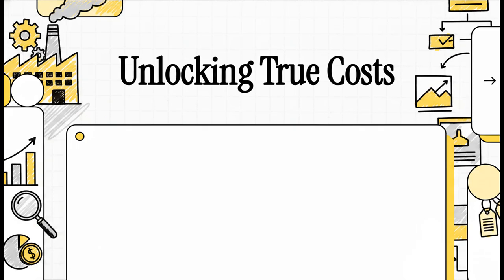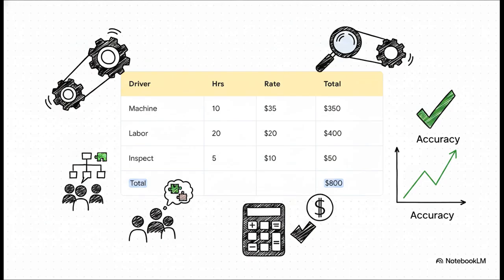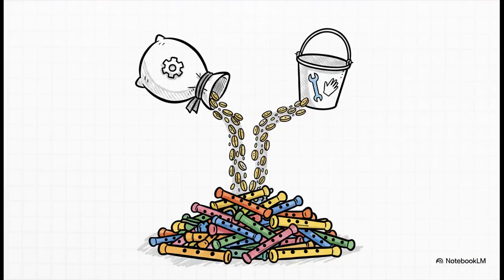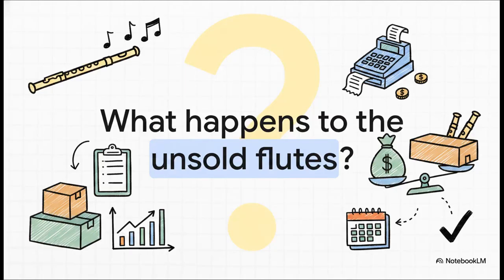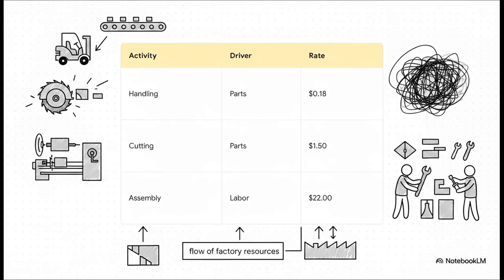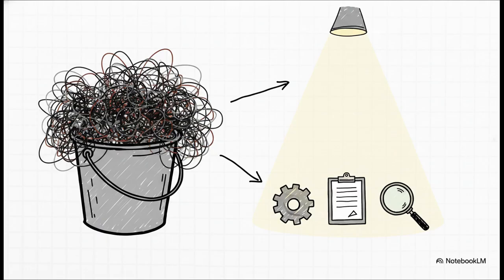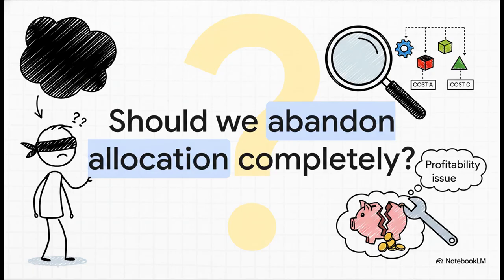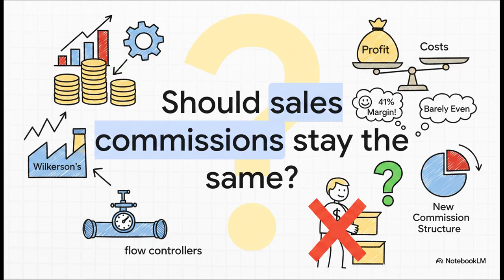MBA Accounting_Exercises CH13 & Wilkerson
Exercises CH13 & Wilkerson